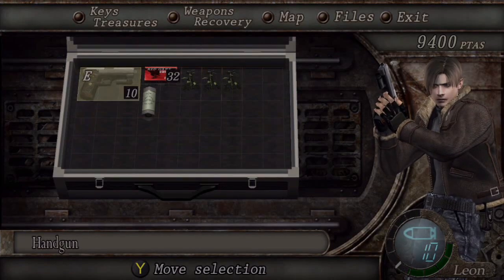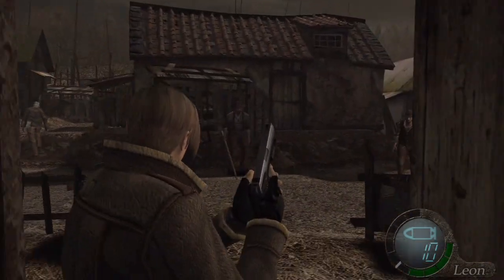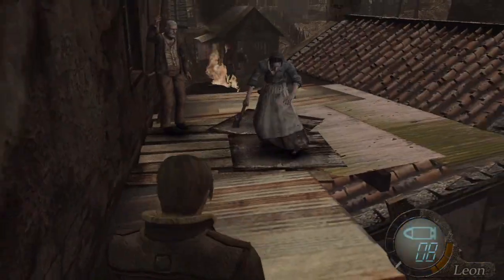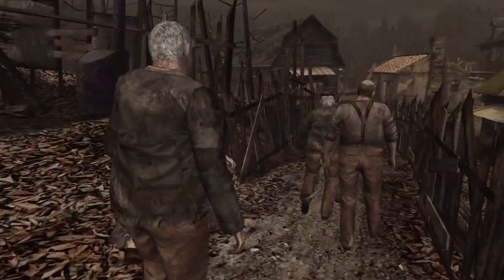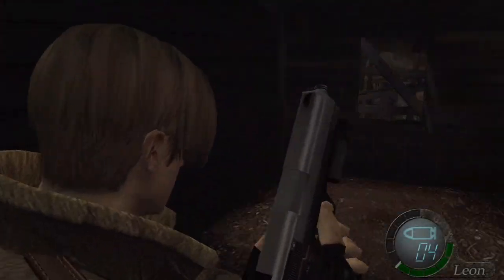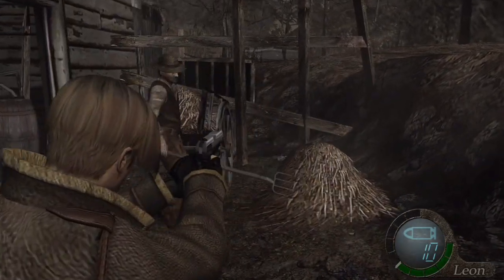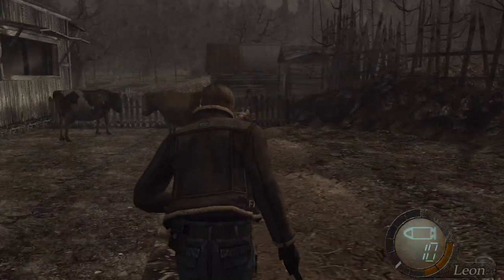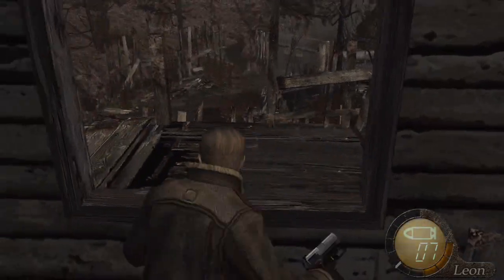resident evil 4 part 2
leon get a boomstick & attack by villager and chainsaw man